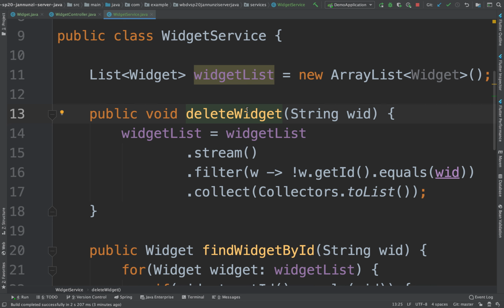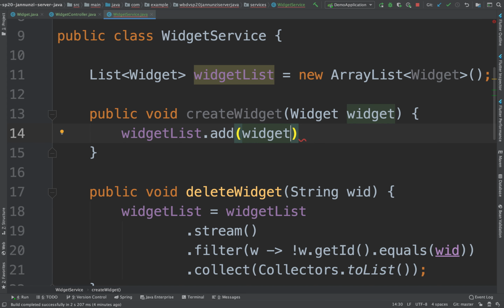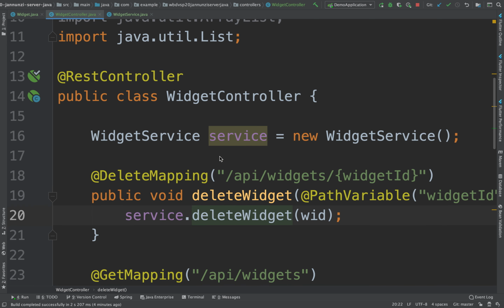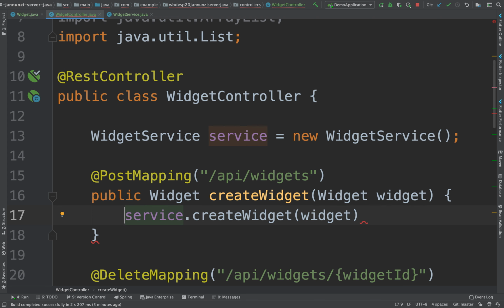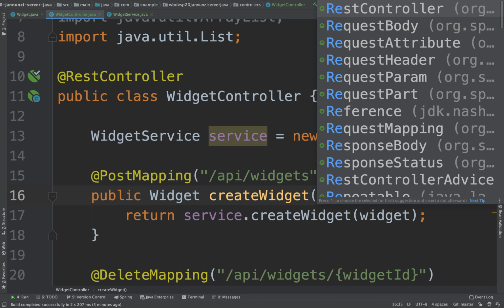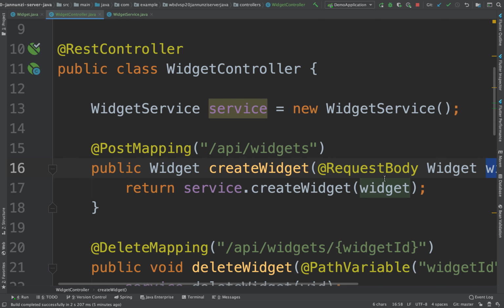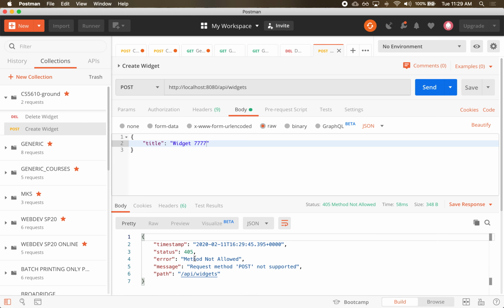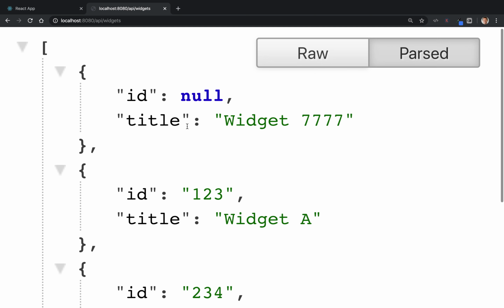cs5610 sp20 w6 61015